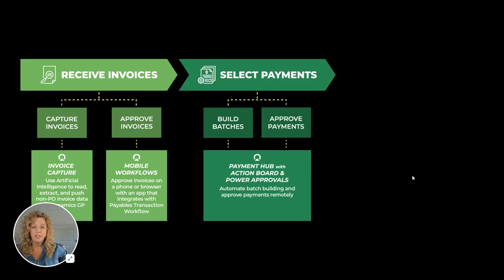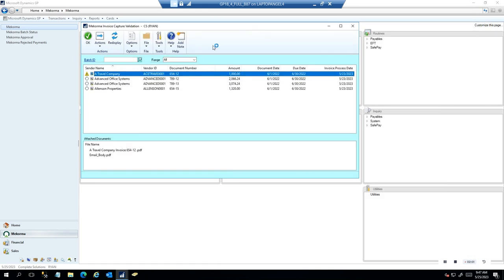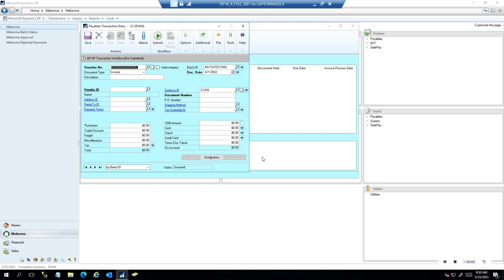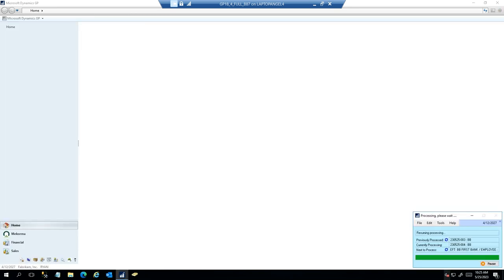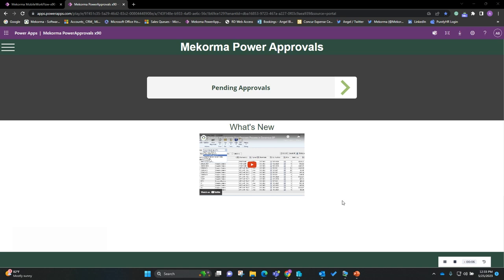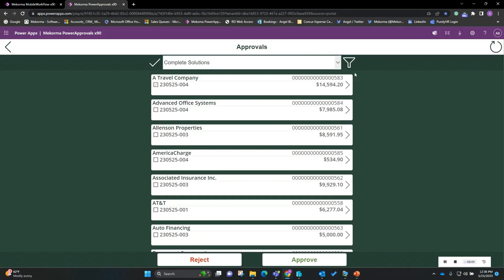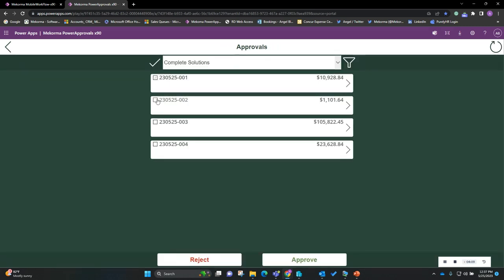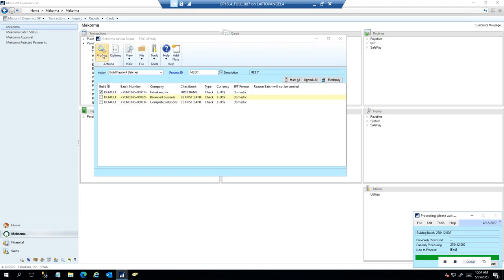Demo – End To End AP Automation for Microsoft Dynamics GP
Mekorma offers add-on AP automation solutions for the modern accounts payable department. This video demos what a streamlined and secure AP looks like in Microsoft Dynamics GP - from invoice entry to payment outsourcing.